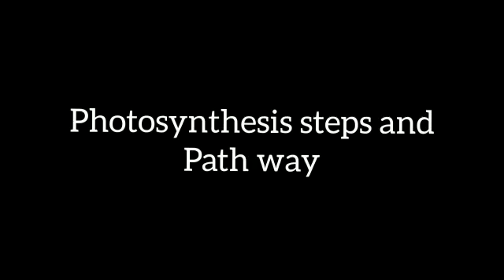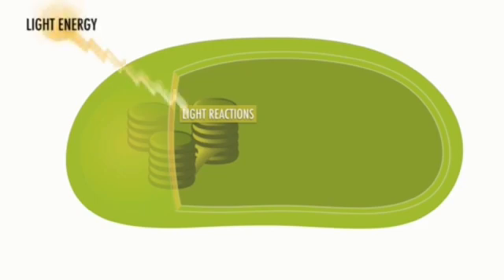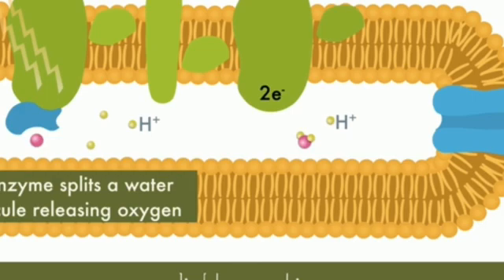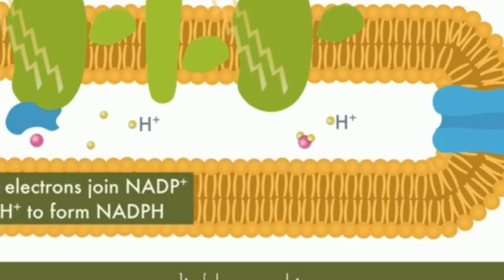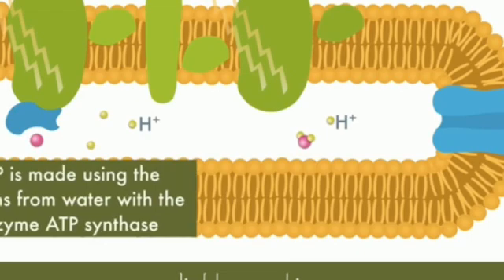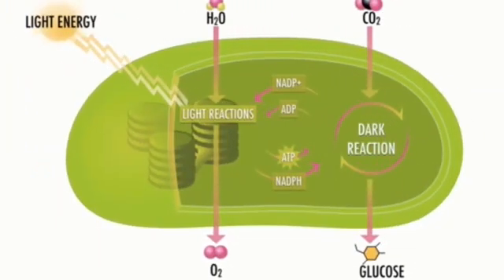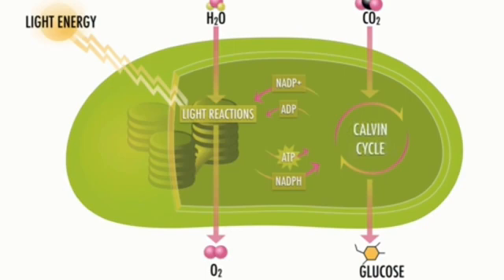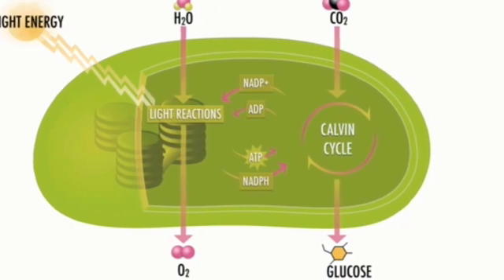Video on photosynthesis steps and pathway by S. Mounika.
Video from Shaik Alisha